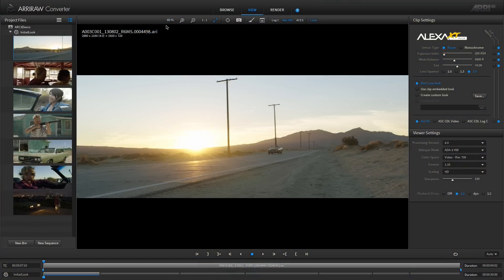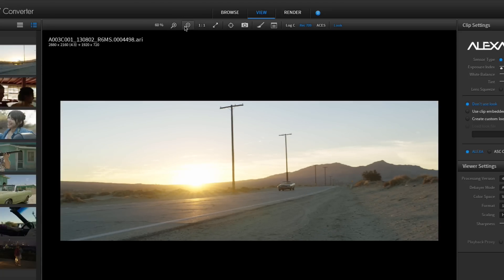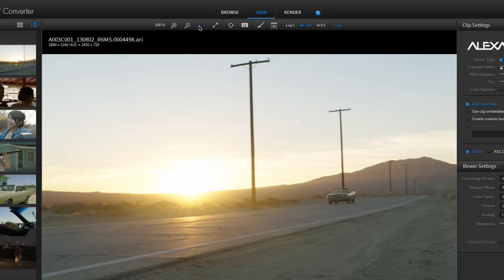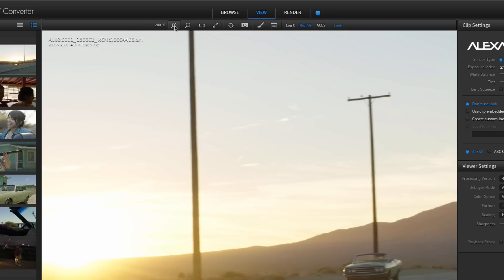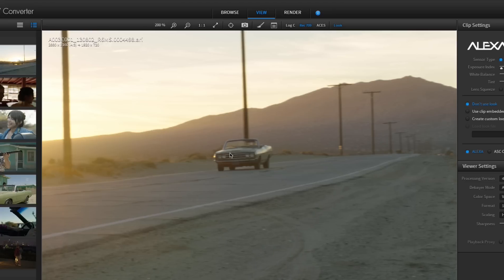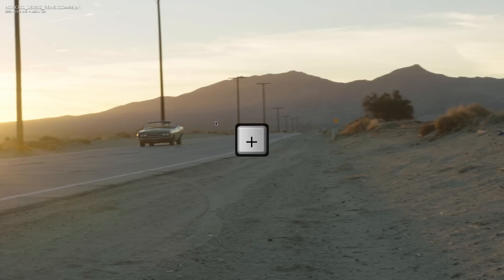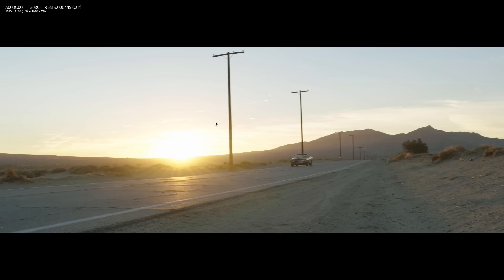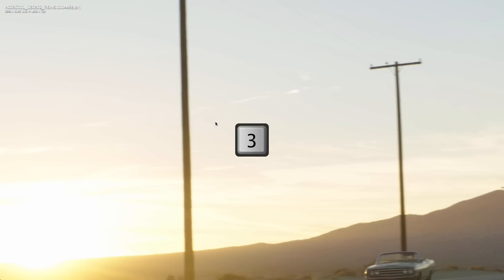ARRI Tech Talk: ARRIRAW Converter - Zooming and Panning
Explains the zoom and panning functions in the normal and full screen modes (including keyboard shortcuts).